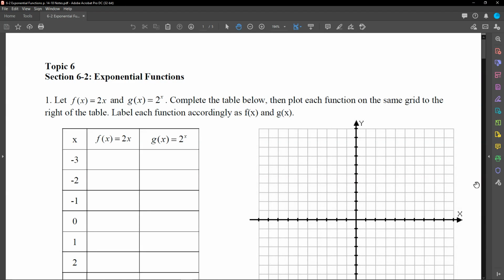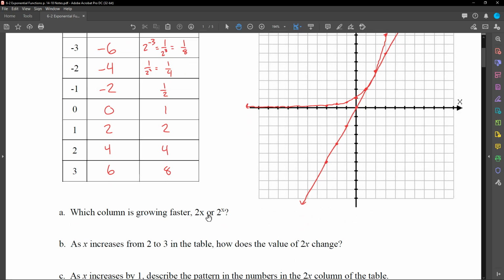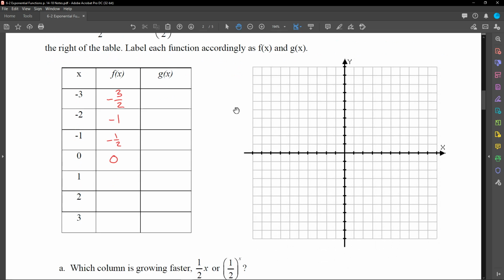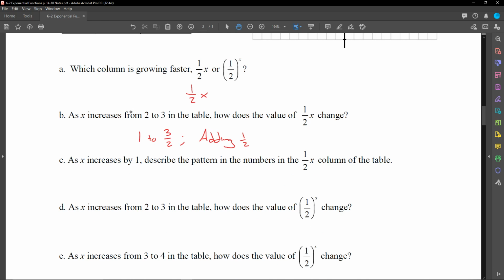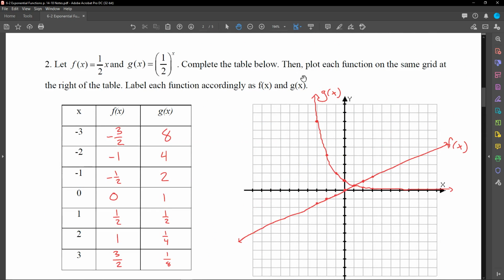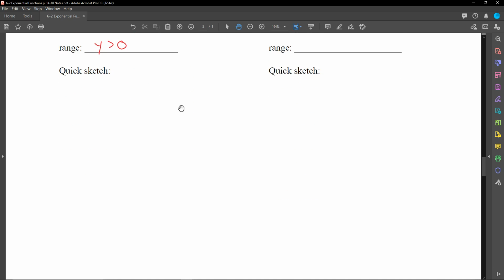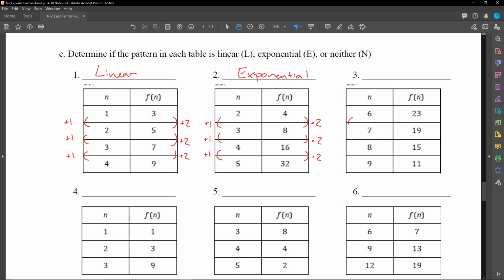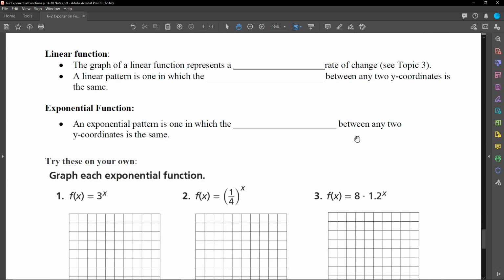6-2 Exponential Functions